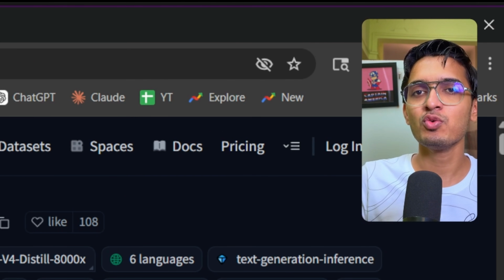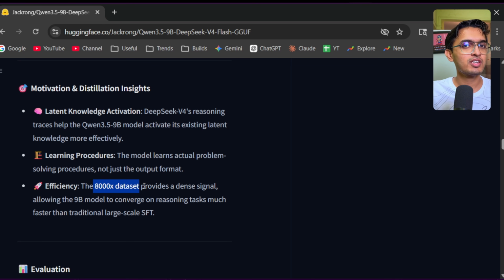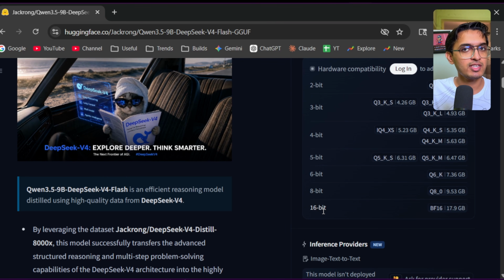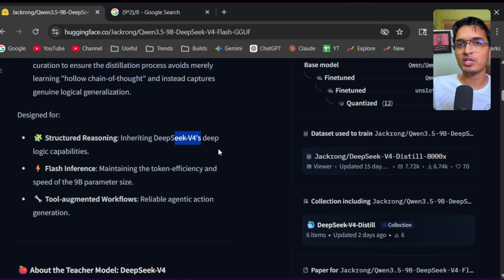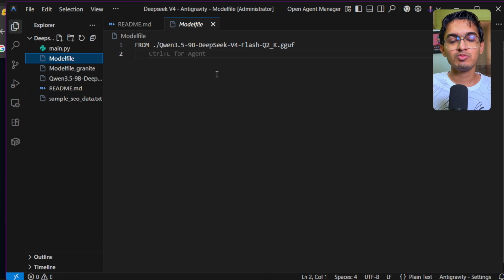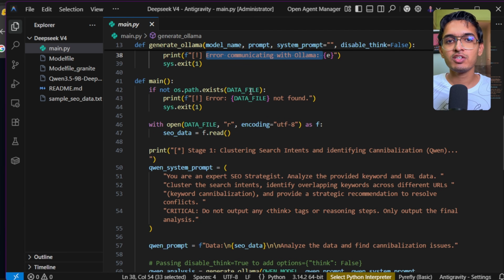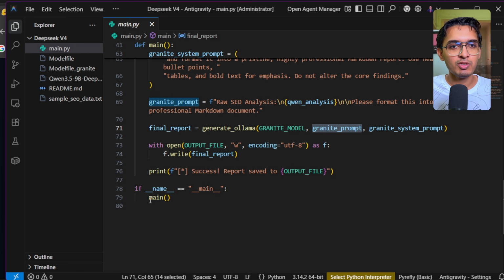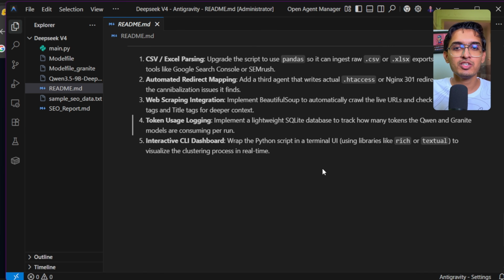DeepSeek V4 Reasoning Ability on Your Laptop | No Cloud Required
Learn how to install deepseek v4 to google antigravity and run deepseek v4 flash on local hardware. In this complete tutorial, I show you how to setup ollama deepseek v4 pro, build an openclaw or antigravity agent.

Whether you want to know how to use deepseek v4 in vs code for free or are curious about deepseek v4 vs claude opus 4.7, this video breaks down the hardware math, downloading the gguf file, and loading it in Ollama.

Stop paying API fees and start building your own private offline systems. We will cover how to build deepseek v4 pro environments, test deepseek v4 coding benchmarks, and completely replace your paid tools. Let's build!

Chapters:
0:00 Intro
0:58 Model Basics
1:35 AI Distillation
2:41 Reasoning Mode
3:30 GGUF Format
4:11 Model Quantization
5:10 Hardware Math
7:00 Tool Setup
9:20 Python Code
13:33 Live Demo